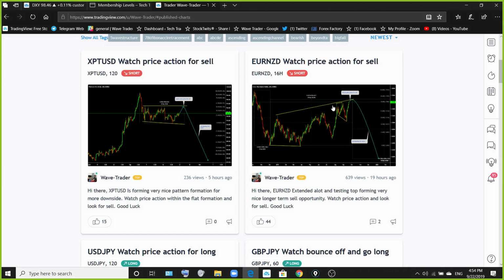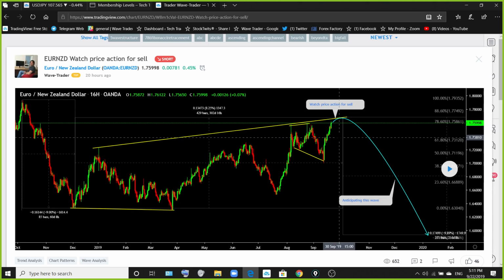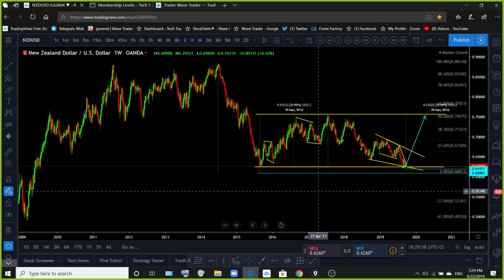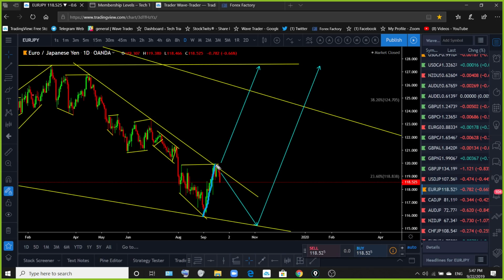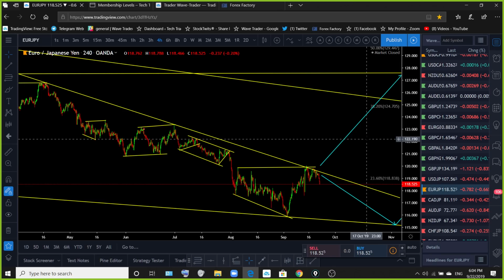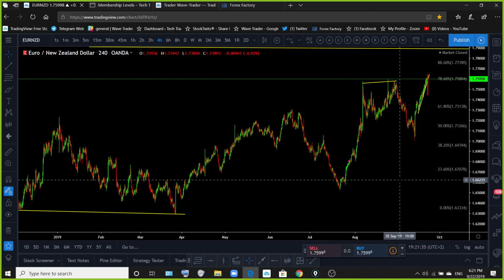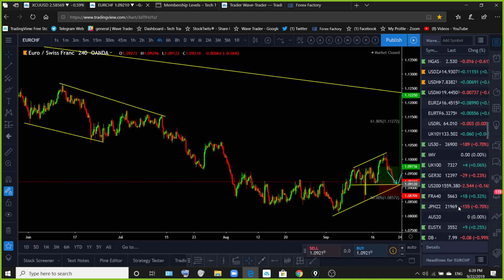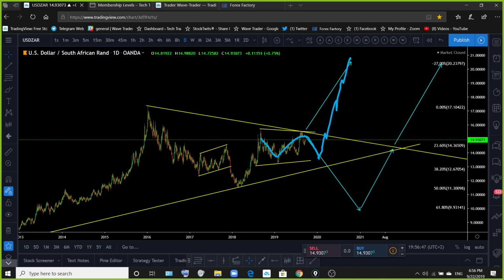Cryptocurrency, Forex and Stock Webinar and Weekly Market Outlook from 23 to 27 September 2019